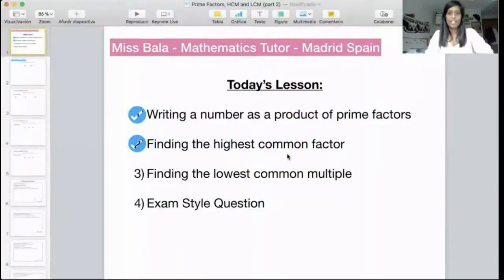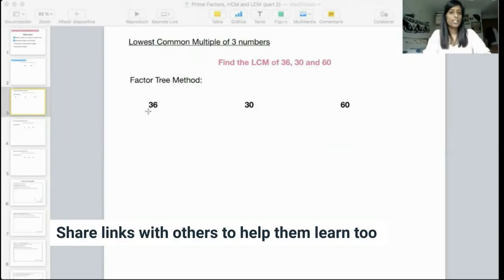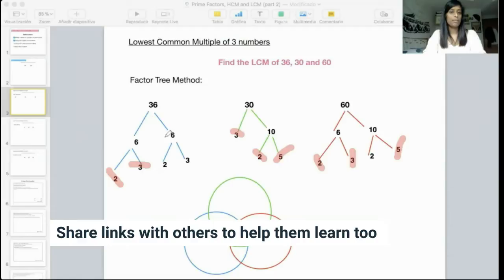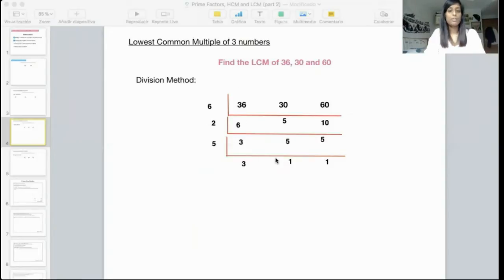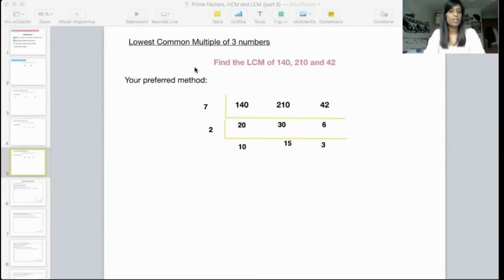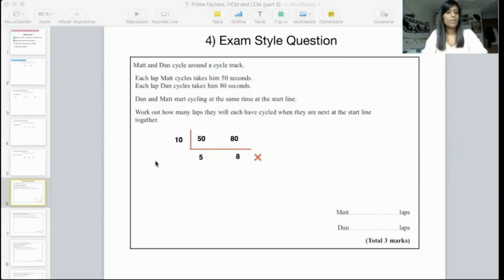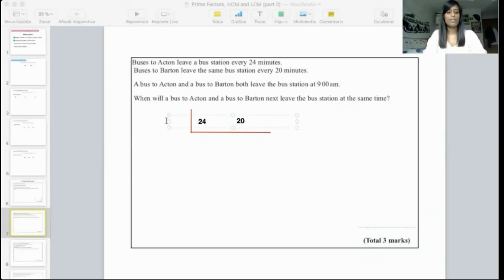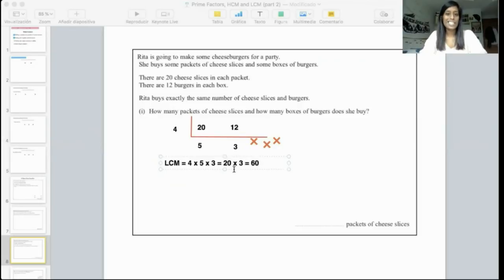Free Maths GCSE Session - Prime factors, HCM and LCM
Free Maths GCSE Lessons appropriate for  11-16, not replacing any of the work done in schools or by schools, just support to keep learning fresh and give parents something to work through with their children.